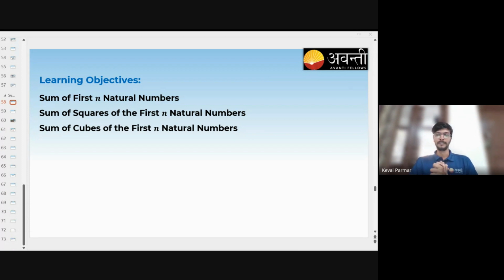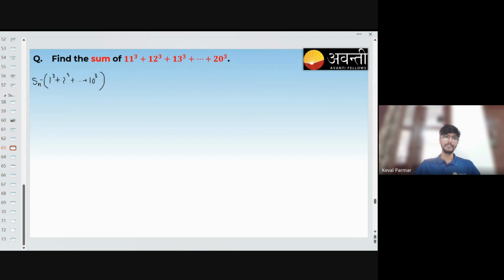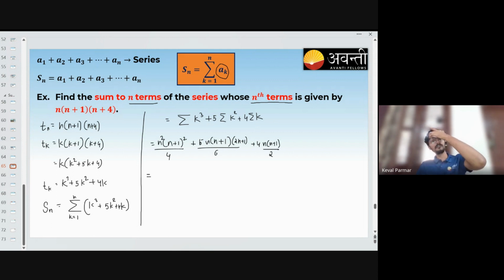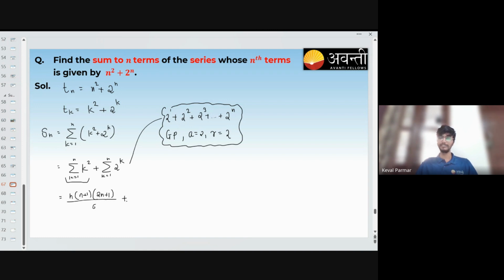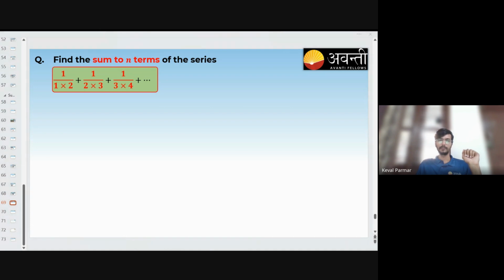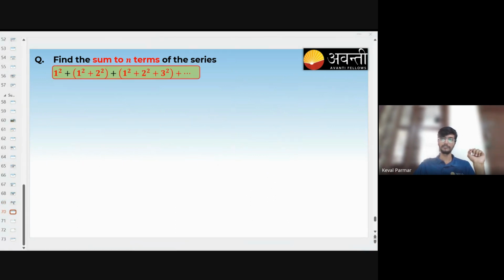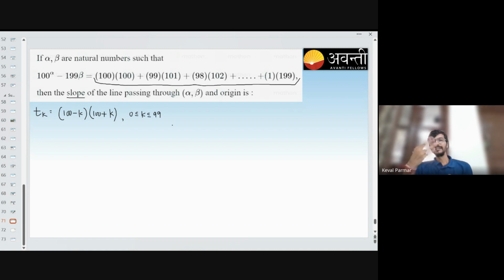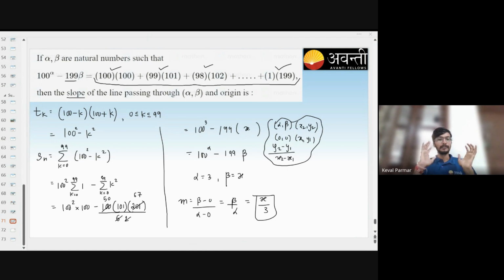Sequence & Series L-5 | Enable+ Class 11 Math | 16th Nov, 2023